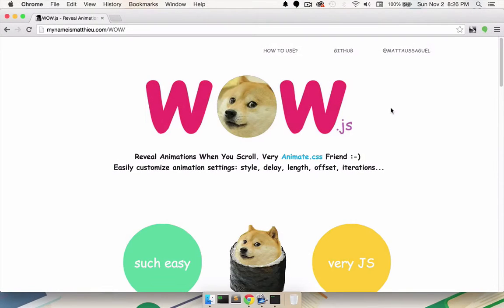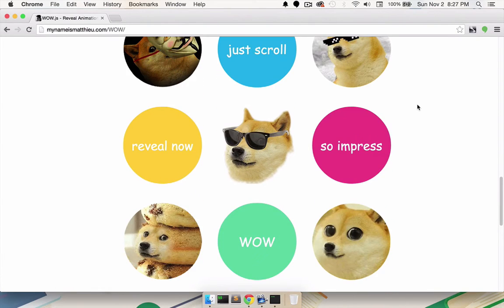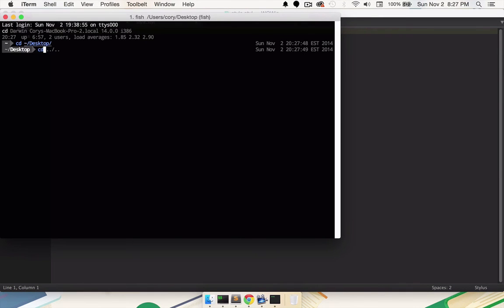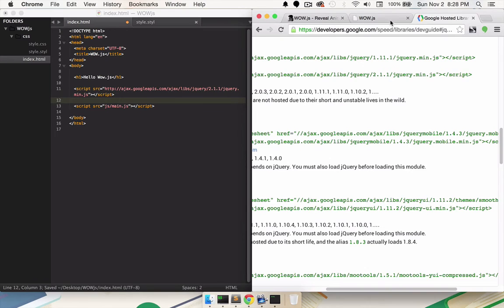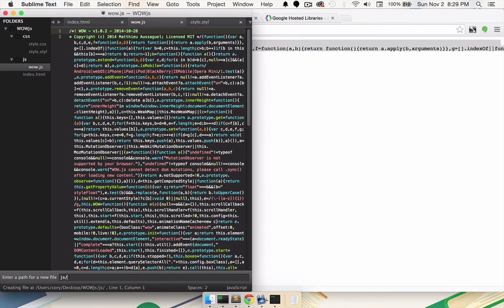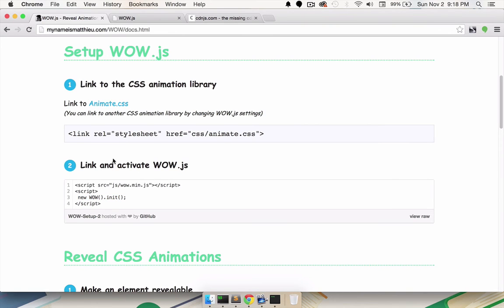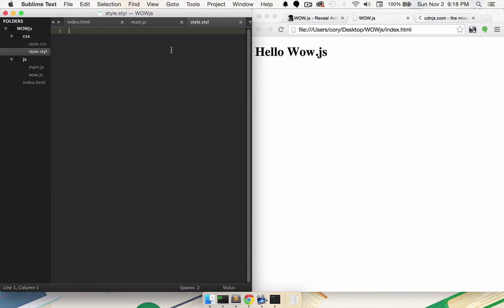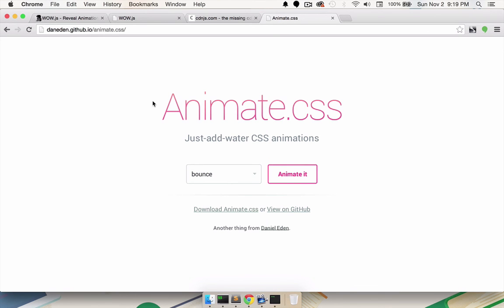CSS Animation in the Real World 3 1 Animating Based on Scroll Position With WOW js